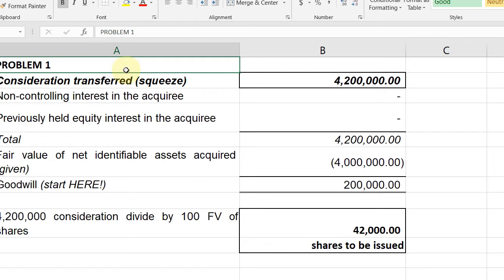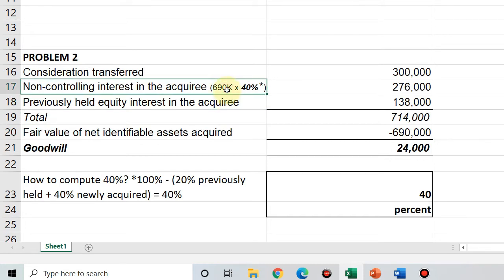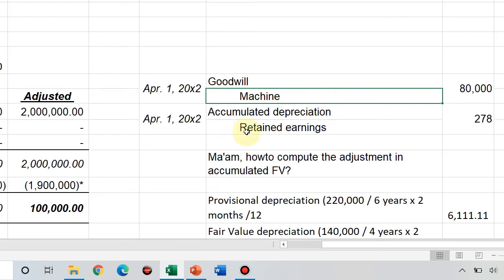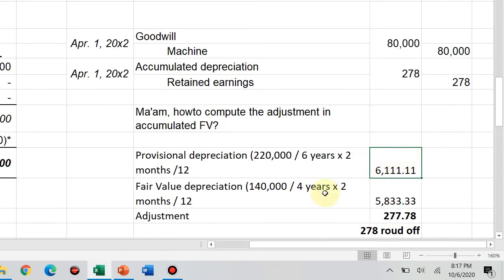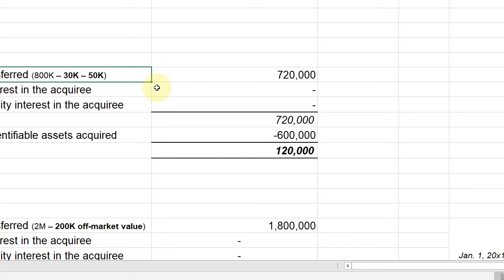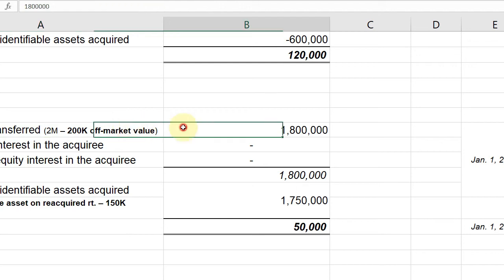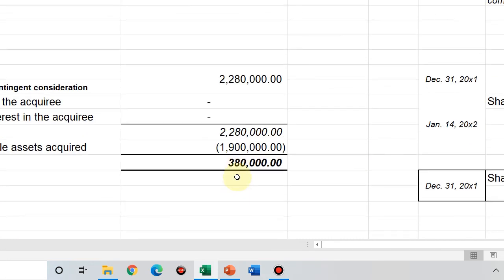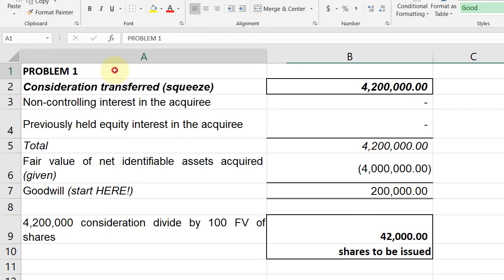AFAR: Guided Exercises for Business Combination Part 2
Hi everyone!

References for lecture and materials used:
1. Millan, Zeus Vernon B., Accounting for Special Transactions (Advanced Accounting 1) 2020 Edition. Bandolin Enterprise (Publishing and Printing) Sto. Tomas, Baguio City.

2. Bandolin Enterprise (Publishing and Printing) Sto. Tomas, Baguio City.

3. Dayag, Antonio J., Advanced Financial Accounting: A Comprehensive Conceptual and Procedural Approach 2021 Edition. Good Dreams Publishing, Quezon City